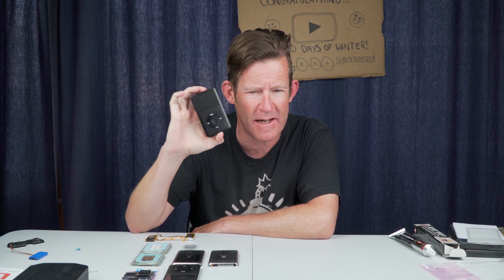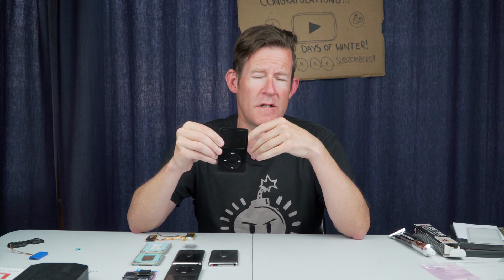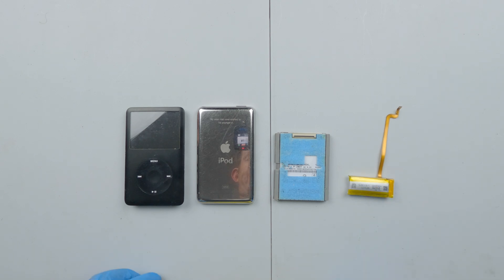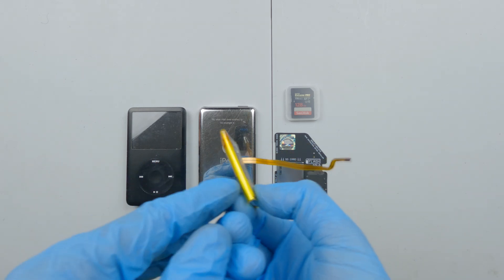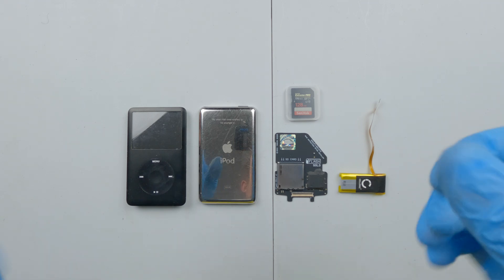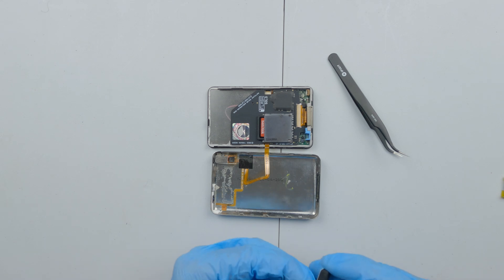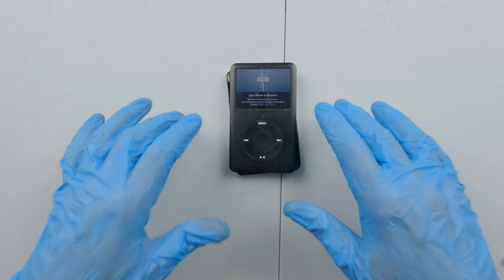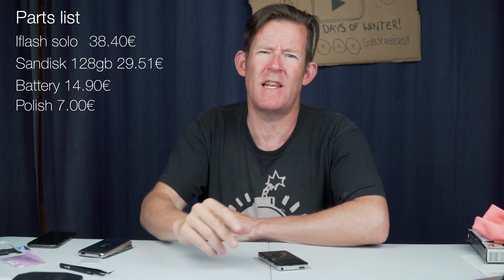APPLE IPOD CLASSIC REFURBISHMENT AND IFLASH SD UPGRADE 4K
Bringing two Apple Ipod Classics 7 Generation back to life with hard drives replaced with SD card adaptor and new battery. Iflash solo sd adaptor, Sandisk Extreme Pro 128gb SD card used. Total cost of parts was below 90 euros.

Sandisk Extreme Pro 128gb SD card -
Cellonic Battery
Autosol Aluminium polish

Chapters
0:00 Start
0:18 Introduction
1:26 Hard Drive comparison
4:23 Polish
5:25 Iflash solo adaptor install
7:13 battery install
8:04 Itunes restore
9:00 Price

Music credit
"Art of Silence - by Uniq"